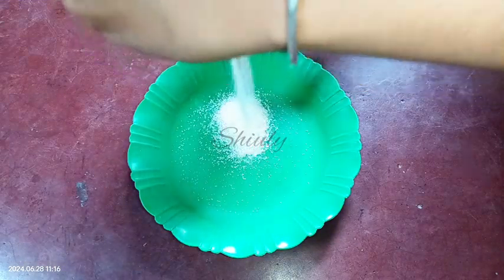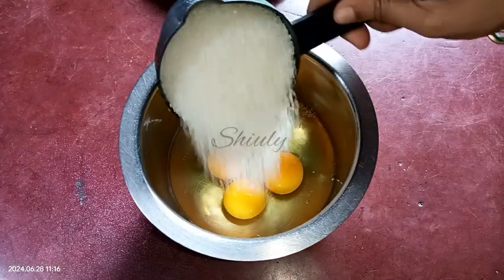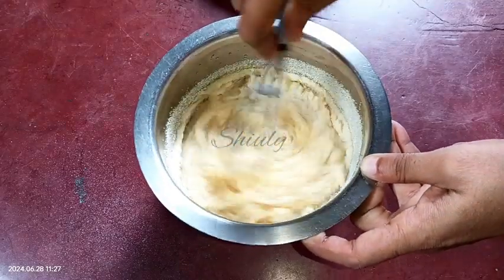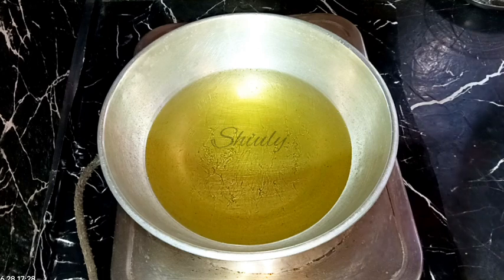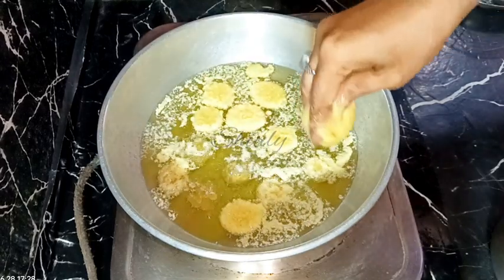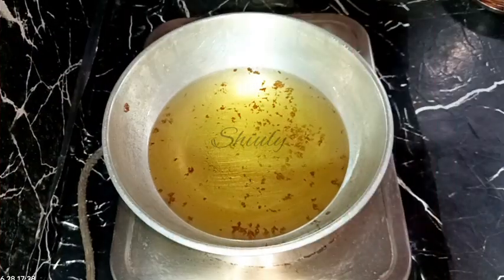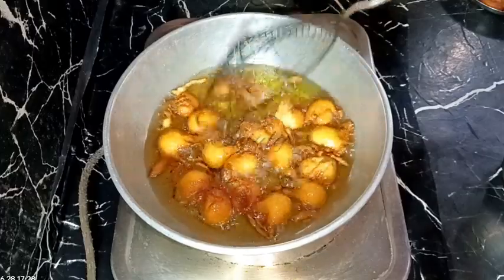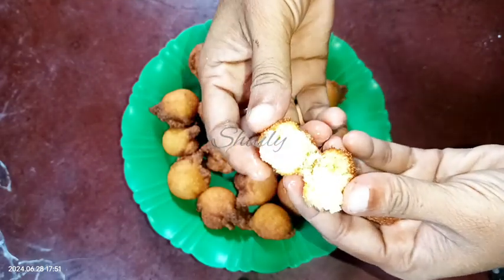Just Add Semolina into Eggs and See the Magic | Yummy Recipe with Semolina and Eggs